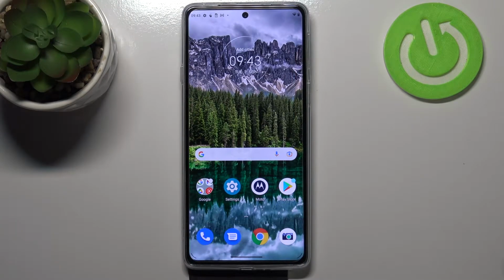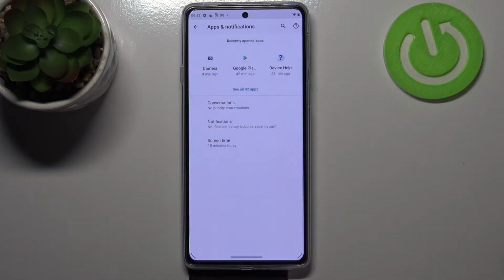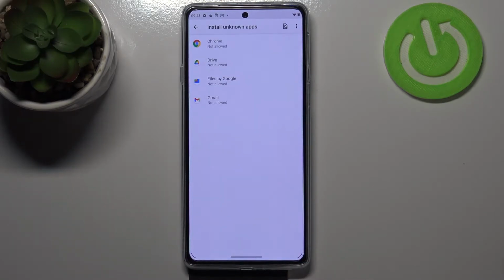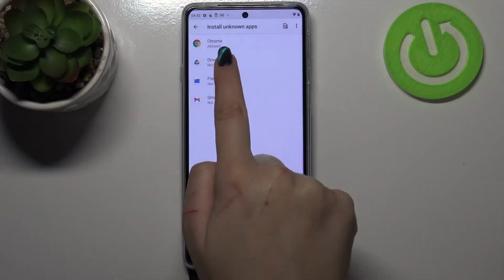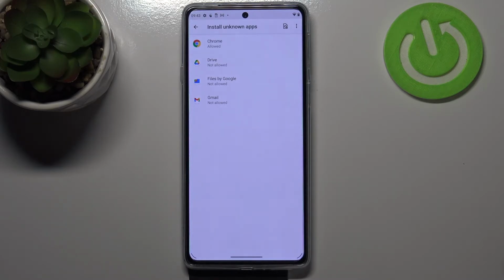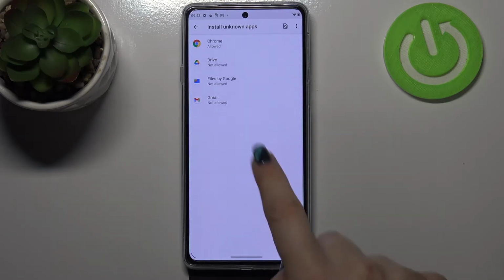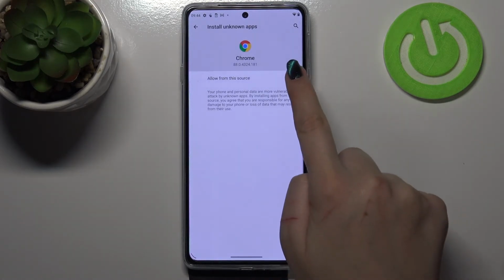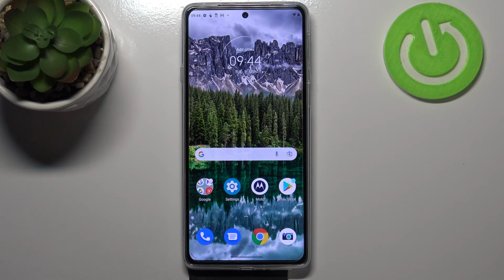How to Enable Unknown Sources on MOTOROLA Edge 20 – Allow App Installation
Not really sure how to allow app installation from unknown sources in MOTOROLA Edge 20? Wondering to find out how to allow app installation in MOTOROLA Edge 20? Come along with the video guide, where we show you how to enable unknown sources in MOTOROLA Edge 20. If you are looking for a way to allow app installation from unknown sources, stay with us to learn how to activate unknown sources in MOTOROLA Edge 20 smoothly. Visit our HardReset.info YT channel and discover many useful tutorials for MOTOROLA Edge 20.

How to enable unknown sources in MOTOROLA Edge 20? How to install apps in MOTOROLA Edge 20? How to activate unknown sources in MOTOROLA Edge 20? How to install applications from unknown sources in MOTOROLA Edge 20?